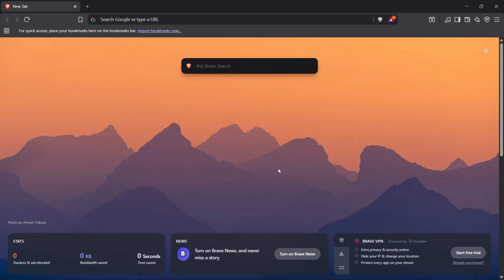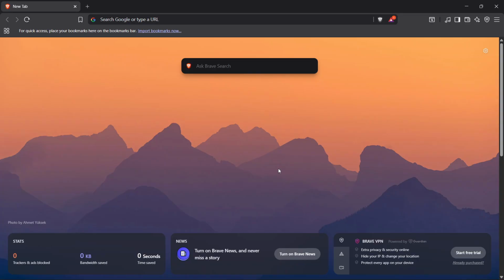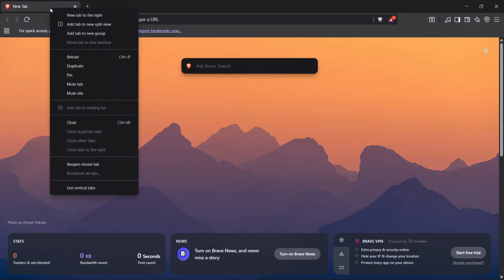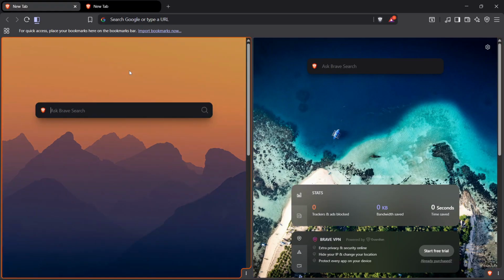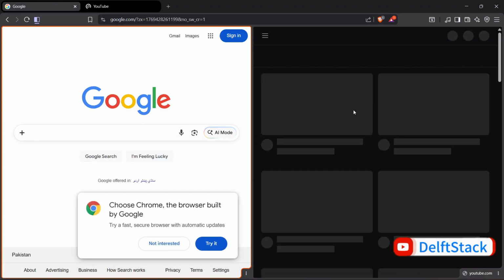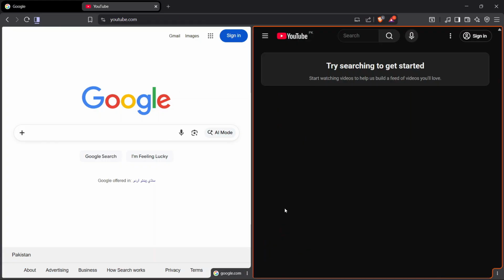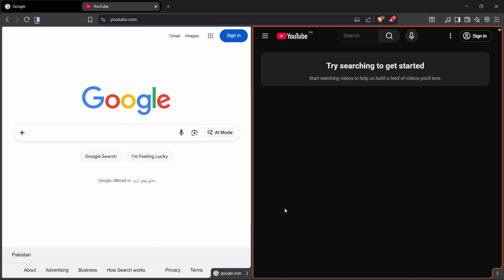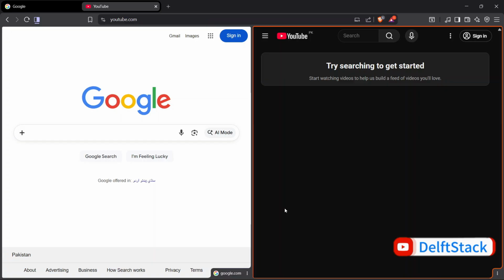How To Use Split Screen in Brave Browser (Side by Side Tabs for Multitasking)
Want to view two websites at the same time in Brave. Without constantly switching tabs? 🦁🪟 In this Delft Stack tutorial, you will learn how to use split screen in the Brave Browser so you can open two tabs side by side. This is perfect for multitasking, comparing content, watching a video while taking notes, or working faster with two pages open at once.

 • How to open the tab you want to split in Brave
 • How to right click a tab to open the context menu
 • How to use Add tab to new split screen view
 • How to interact with both tabs at the same time
 • Quick tips to avoid lag. Update Brave and reduce heavy tabs

⏱️ Timestamps

00:00. Intro. Why split screen in Brave helps multitasking
00:20. Right click a tab to open the split screen option
00:31. Add tab to new split screen view and use two tabs side by side
00:47. Performance tips and how to use split screen efficiently

This tutorial helps you:
 • ✅ Multitask between two websites without tab switching
 • ✅ Compare pages side by side for research and productivity
 • ✅ Work faster with both tabs fully usable at the same time
 • ✅ Reduce clutter by keeping everything in one browser window

💬 If you do not see the split screen option, comment your Brave version and I will help you enable it.